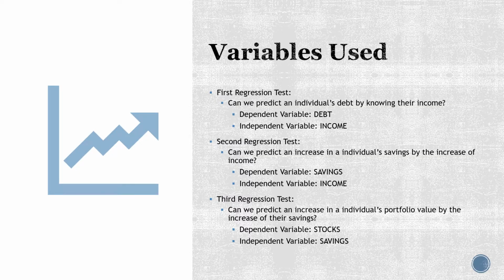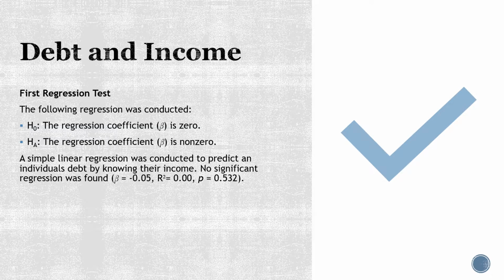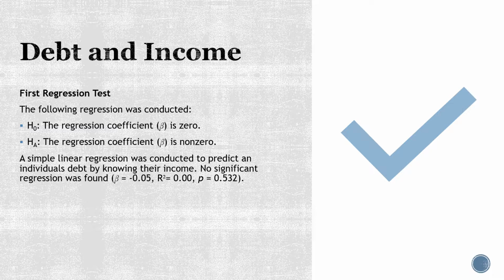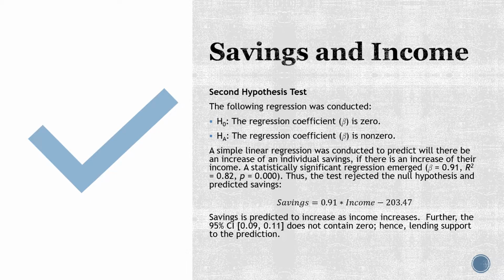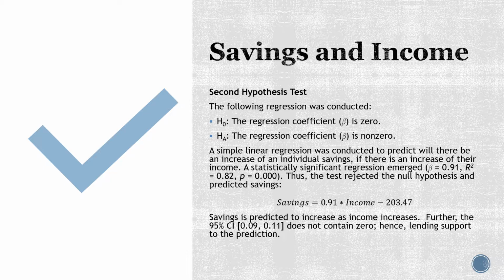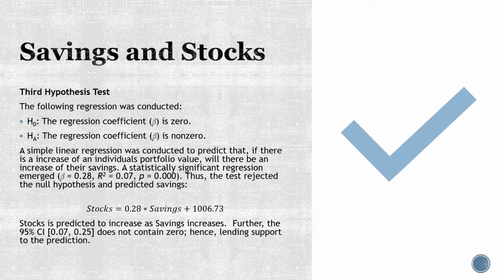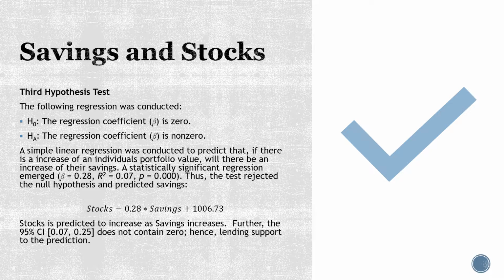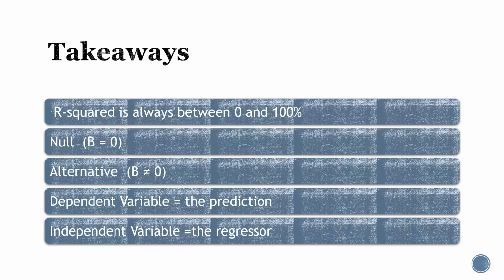Conducting a Simple Regression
GRC 605